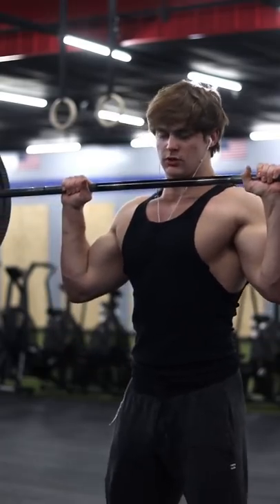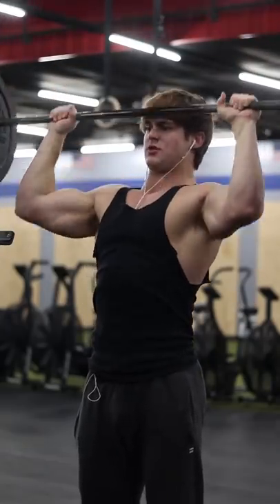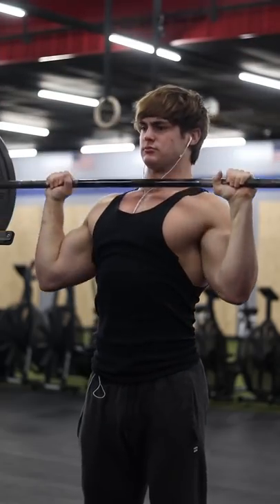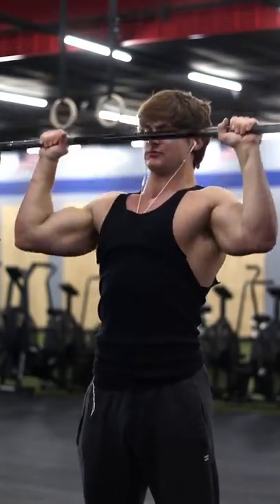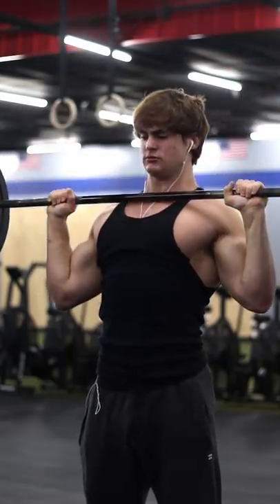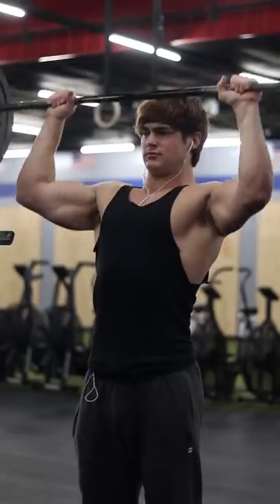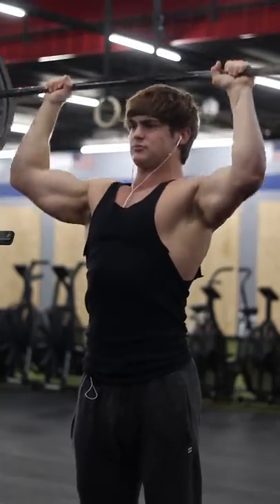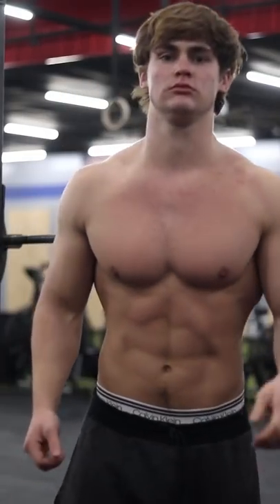The BEST shoulder exercise you aren’t doing